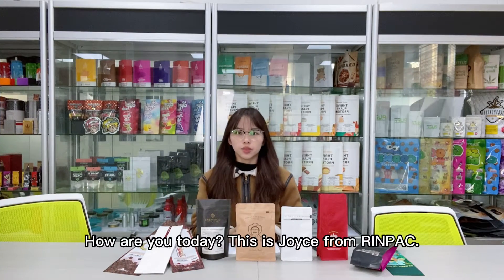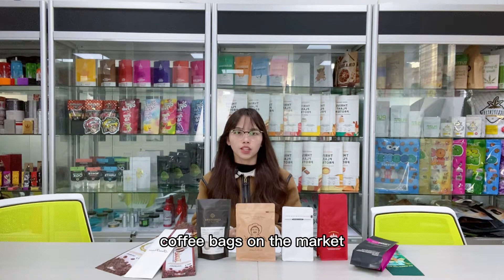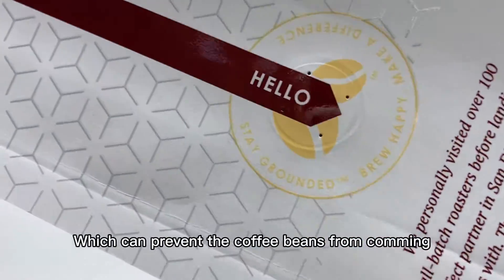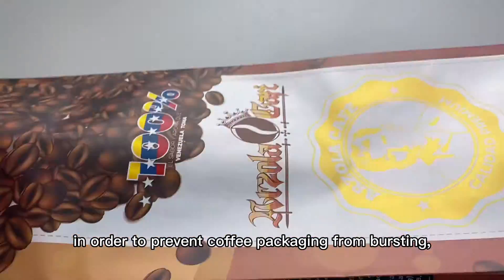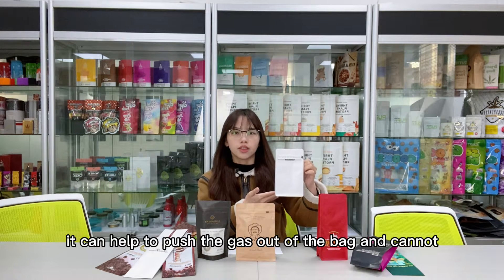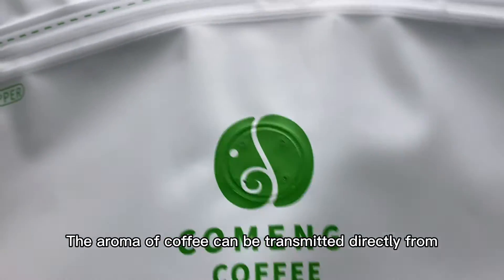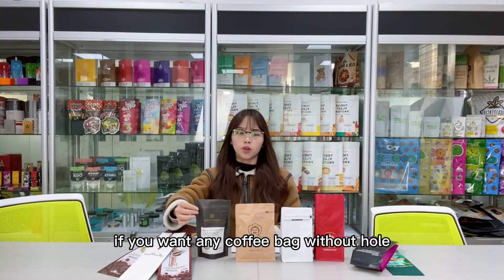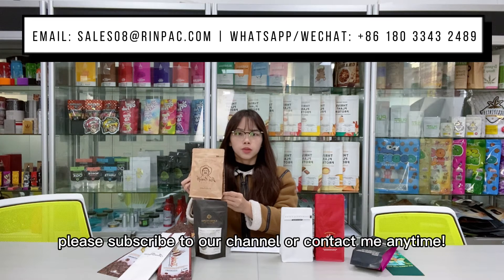Custom Logo Printed Coffee Beans Mylar Packaging Bag Pouches with Valve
Have you ever noticed that almost all coffee packaging bags now have a round, hard , small hole? What this hole on the coffee bags for?

Coffee bags are used as packaging bags for coffee beans and coffee grounds. Among many products, customers not only pay attention to the brand awareness of coffee itself, but the packaging design of coffee bags is also a very important factor that affects their purchase. More importantly, how can customers buy high-quality coffee without opening the package? Very simple, that is to see if there is a one-way valve installed on the coffee bag!

The roasted coffee beans need to be sealed and packaged in aluminum foil bags as soon as possible, which can prevent the coffee beans from contacting with light and air, resulting in the rapid release of aroma and oxidation. However, the coffee beans will continue to release carbon dioxide after roasting for a period of time. In order to prevent the coffee packaging from bursting and being isolated from sunlight and oxygen, it is necessary to install a valve on the coffee packaging bag that can release carbon dioxide out of the bag, and at the same time comes into being as the device does not intrude the outside air into the packaging bag.

The one-way valve is hot-pressed and installed on the coffee bag by a pneumatic valve press, and at the same time, a hole is made on the surface of the bag where the one-way valve is installed, so that When carbon dioxide released from the roasted coffee beans reach to a certain level, the coffee bag is automatically discharged out of the bag.
In addition, the one-way valve with a filter screen can filter the grounds in the packaging bag, in addition to discharging the gas in the coffee bag and isolating the outside air from entering the bag, it can also isolate the influence of the grounds on the valve and prevent the grounds from squirting the bag causes contamination.
It not only effectively ensures that the quality and flavor of the coffee beans or coffee grounds remain unchanged, but also does not cause the coffee bag to expand or burst due to the accumulation of carbon dioxide, so as to prevent the oxidative deterioration of the coffee beans or coffee grounds.

After artificially squeezing out the gas inside, due to the difference between the pressure in the bag and the outside the bag, the coffee beans will accelerate the releasing of gas to fill the space. Of course, the aroma of coffee we smell when we squeeze the coffee bag is actually the loss of the flavor of coffee beans.

So, pay attention, don't squeeze the coffee bean packaging bag frequently.

It is very important to install a one-way valve on the coffee bag.